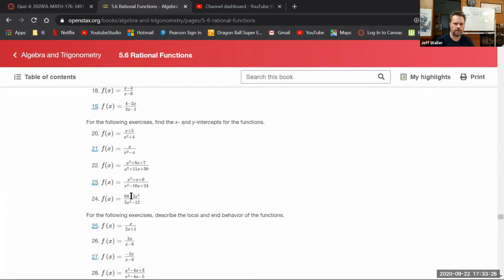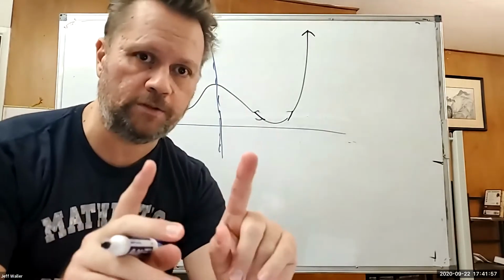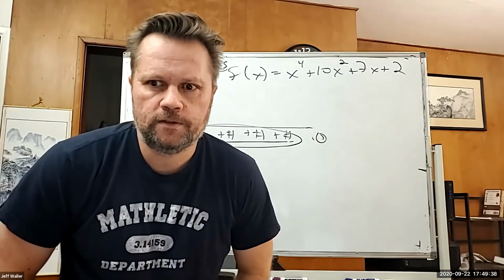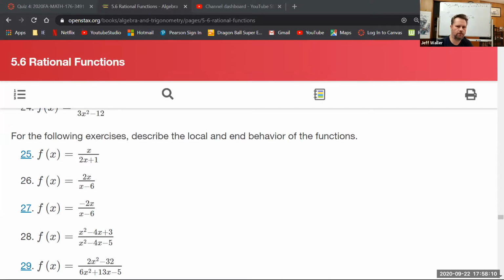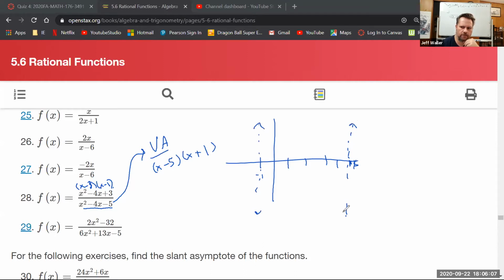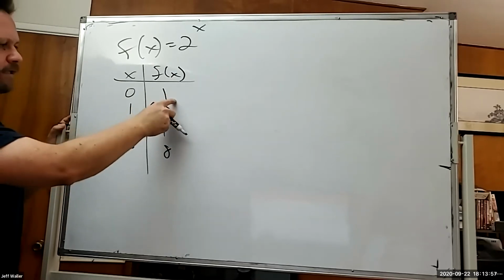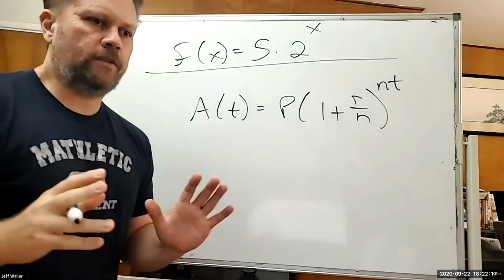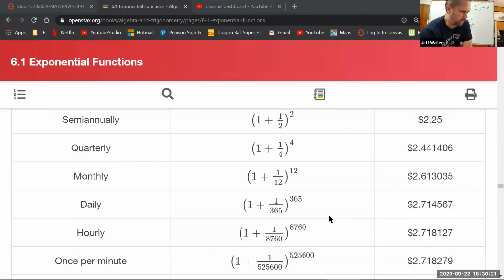Math 176 Sept 22 Lecture